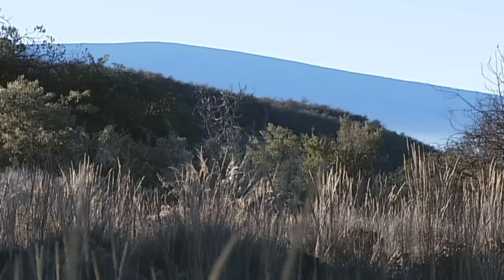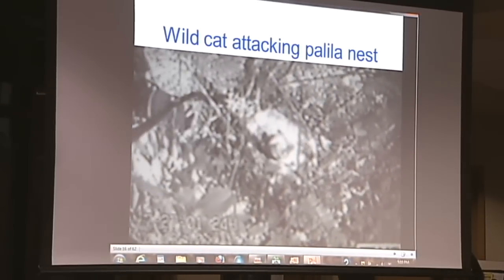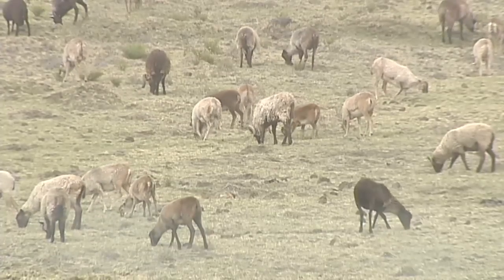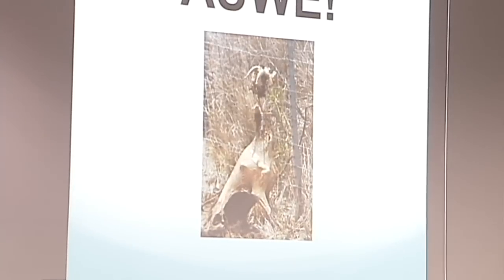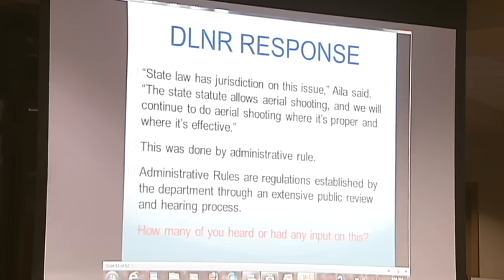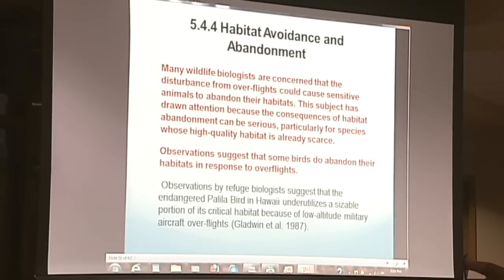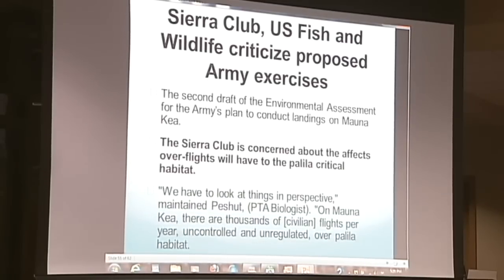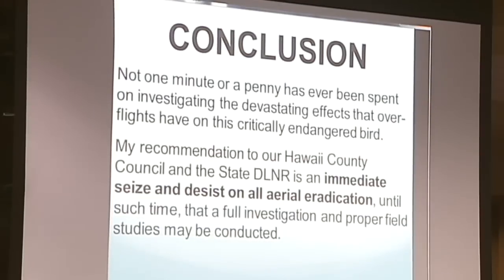Massacre on Mauna Kea: Tony Sylvester presentation (June 8, 2012)